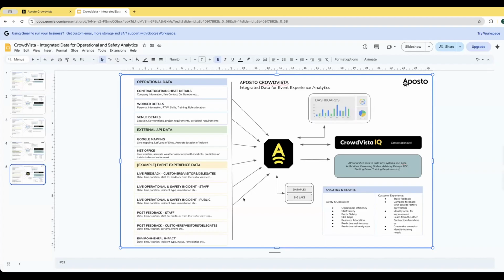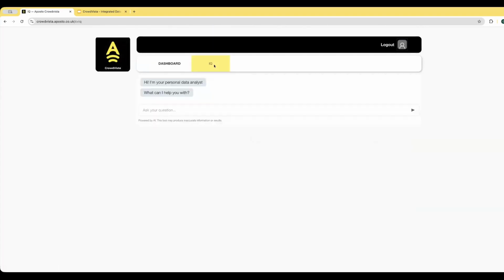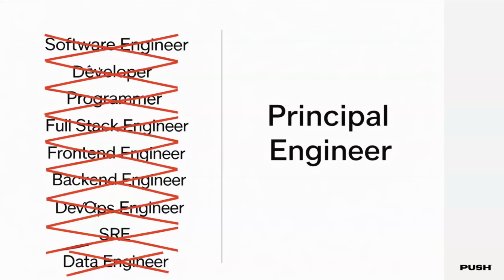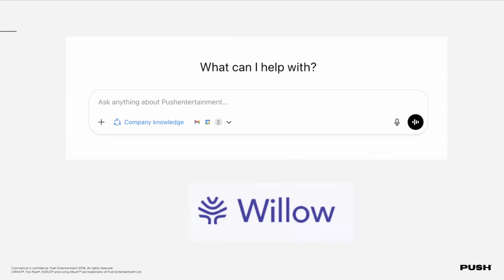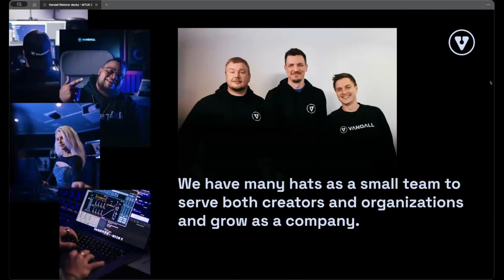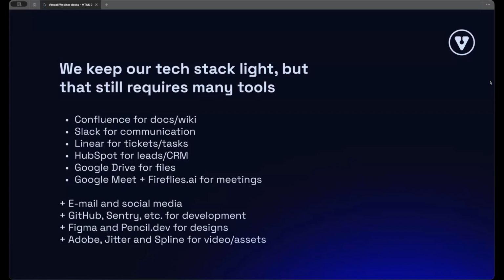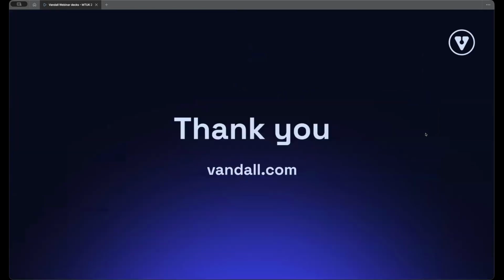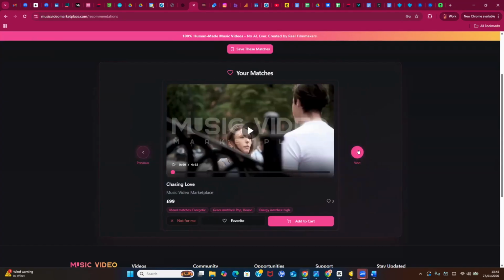SoundBytes: AI Tools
Welcome to Soundbytes: AI Tools - MTUK's practical, no-nonsense virtual session where real music tech founders share real experiences of AI tools that are actually moving the needle in their music tech businesses.

​18 music tech founders take the mic for 3 minutes each to cut through the hype and share exactly what's working (and what's not) when it comes to using AI in their day-to-day operations.